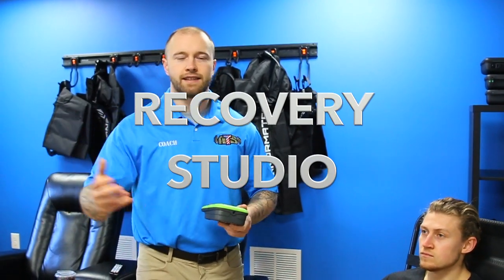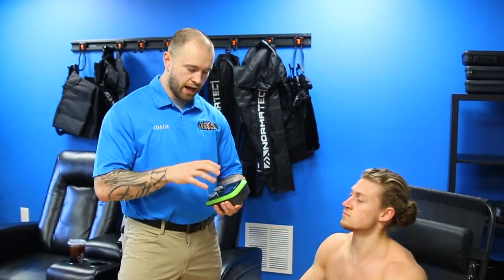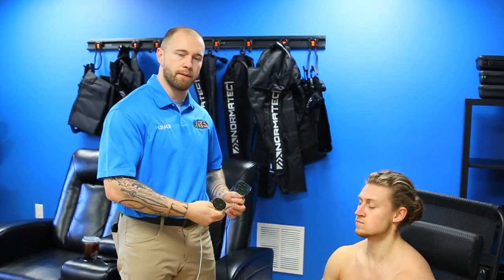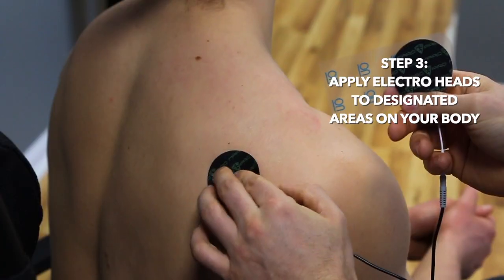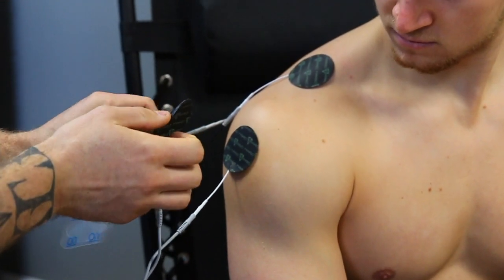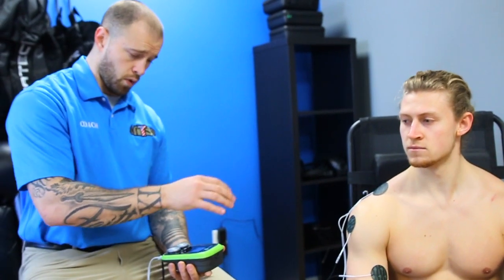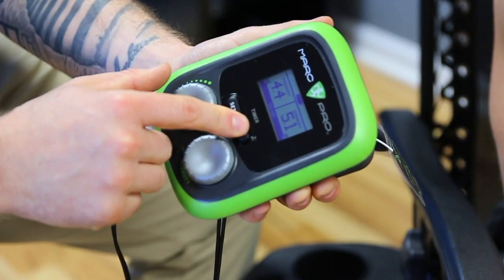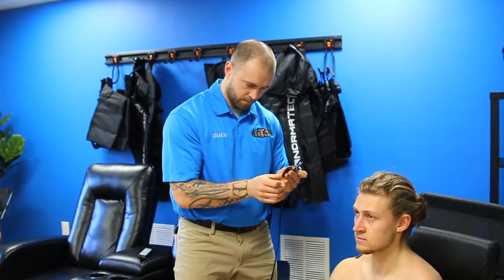Recovery Studio How-To: Marc Pro